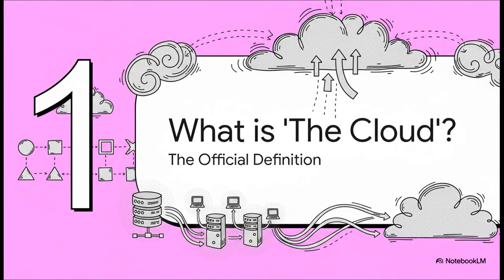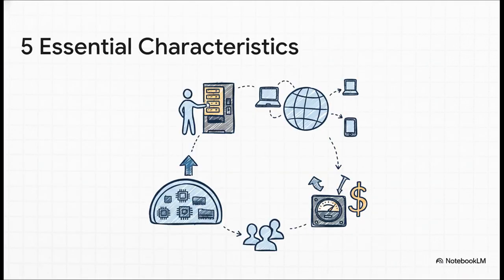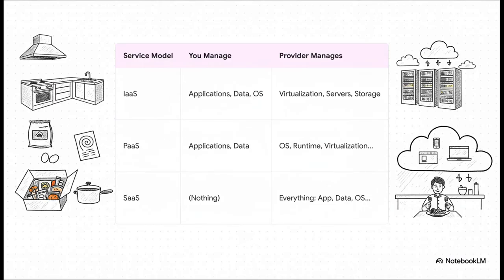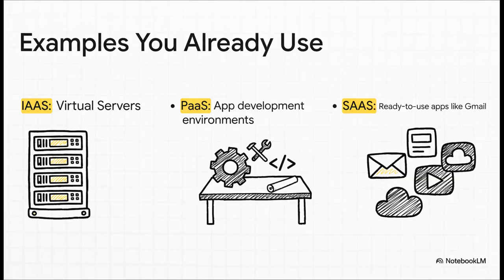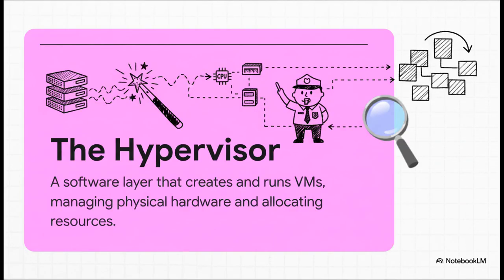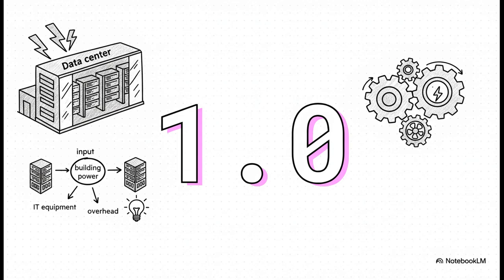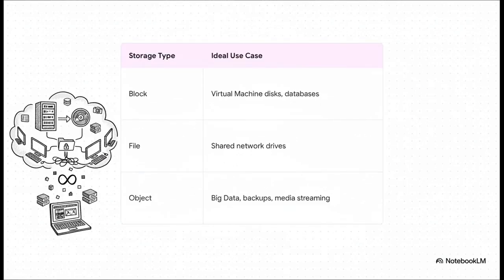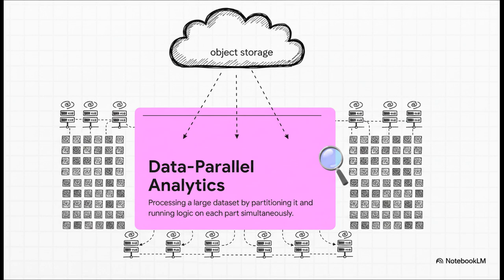Demystifying the Cloud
The source material presents a technical overview of **cloud infrastructure** and **distributed data architecture**, beginning with the essential standards and economic shifts that define the industry. It outlines the foundational concepts of the NIST definition, contrasting the three primary service models—**IaaS, PaaS, and SaaS**—with the underlying data centre requirements, such as facility components and the **PUE** efficiency metric. The text then addresses the key enabling technologies, specifically **Virtualization** (which allows for resource pooling) and the use of **Software Defined Networking (SDN)** and **Software Defined Storage (SDS)** to manage massive scale programmatically. Furthermore, the material differentiates storage types required for cloud environments, comparing high-performance **Block Storage** with highly scalable **Object Storage**. This foundational infrastructure supports data processing paradigms like **Data-Parallel Analytics**, which relies heavily on **Hadoop** and its components, including the **MapReduce** framework and **YARN**. The necessity of achieving **Data Locality** to minimise network bottlenecks is highlighted as critical for the efficient execution of distributed computing tasks.